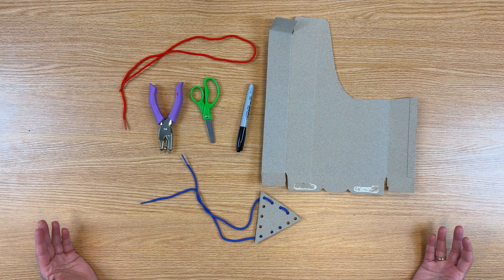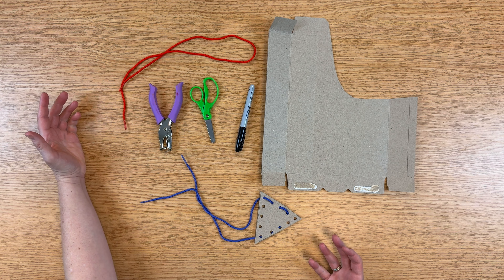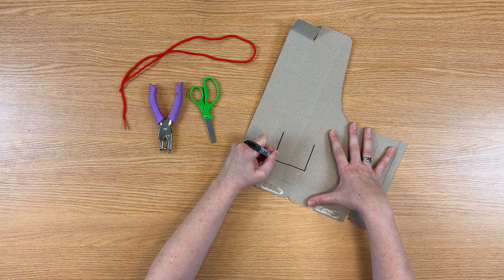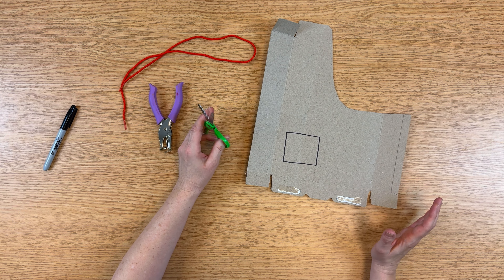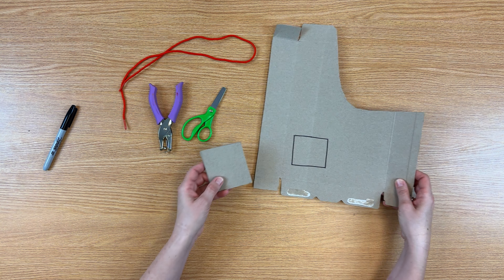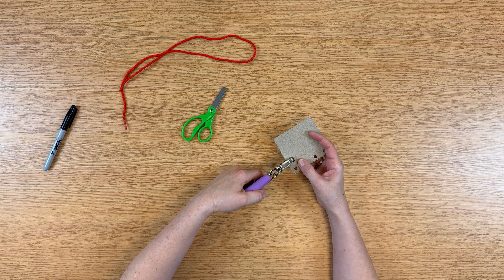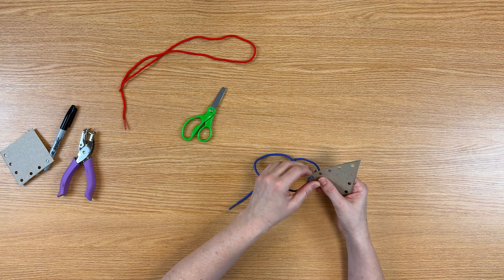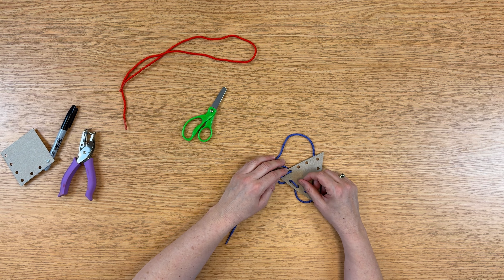Pre-K Skill Building: Stitching Craft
Ms. Heather teaches you how to set up a fun, early literacy teaching tool to enjoy with your young one.